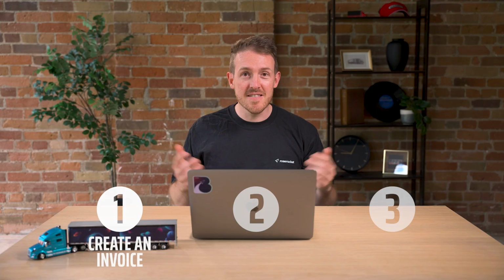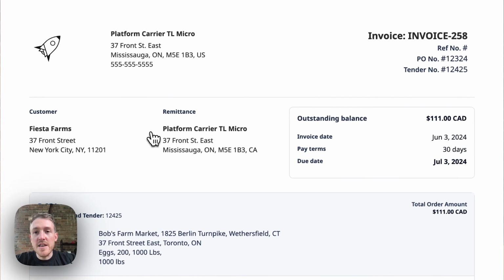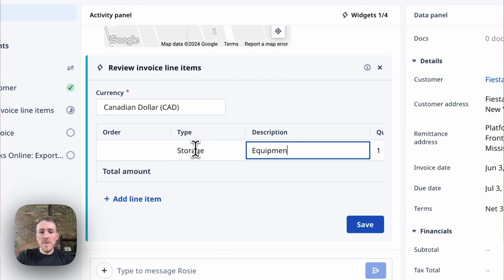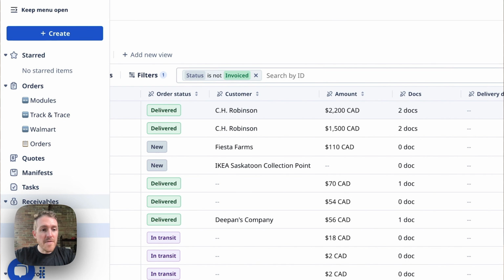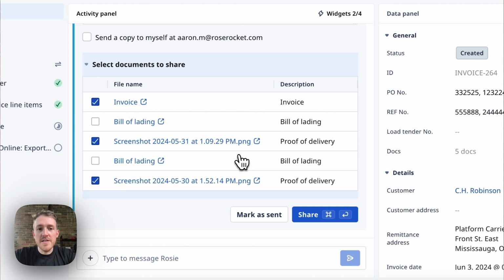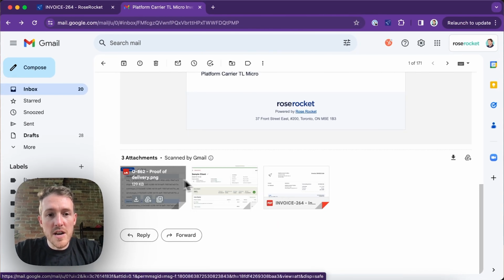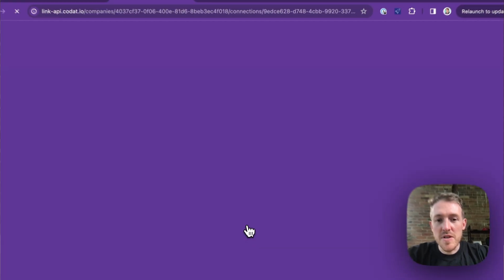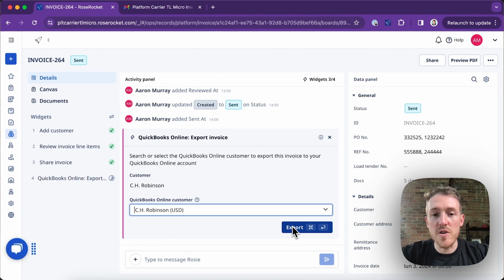Invoicing with Rose Rocket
This video introduces invoicing for trucking businesses using the Rose Rocket Platform. You will learn how to create professional invoices, export invoices to PDF, and set up QuickBooks Online integration. Get paid faster with our full-stack Invoicing Module.

Chapters
00:00 - Intro
00:30 - 1. Creating an Invoice
02:46 - 2. Group Invoicing
04:52 - 3. Export to Accounting Software